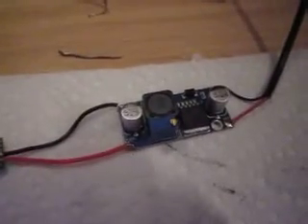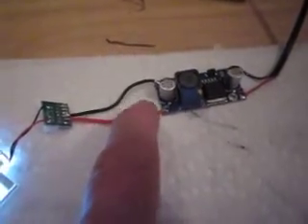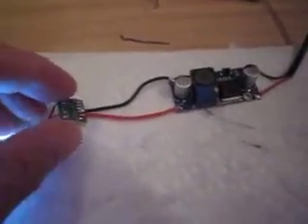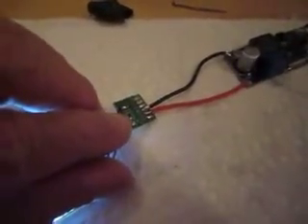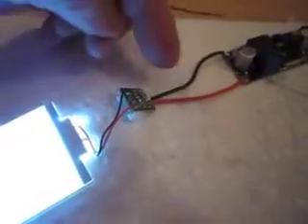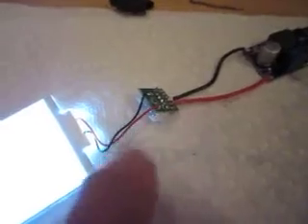LCD backlight Kit - White LED Backlight FS-TH9x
LCD Backlight Kit-Glows White Turnigy 9x FlySky FS-TH9X DX6i DX7s conversion kit.